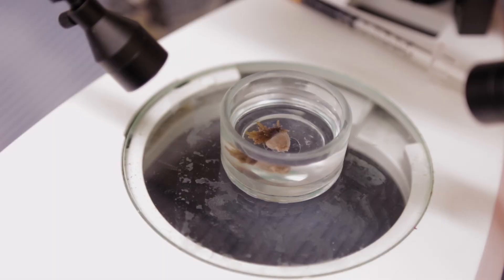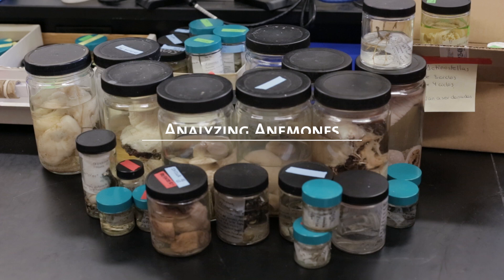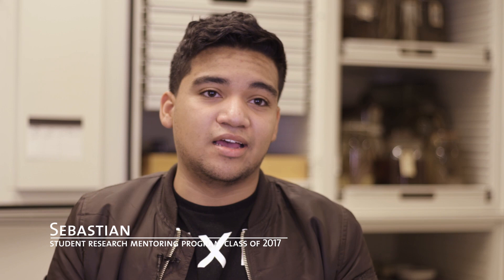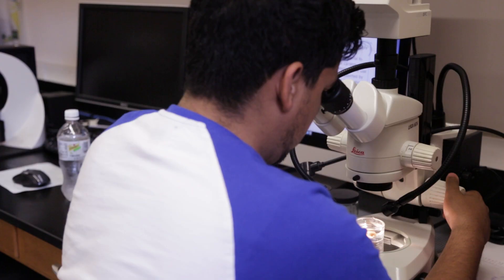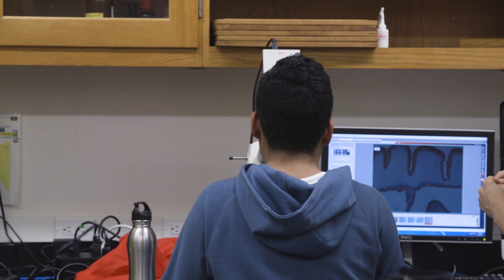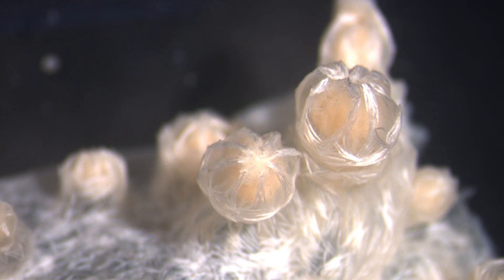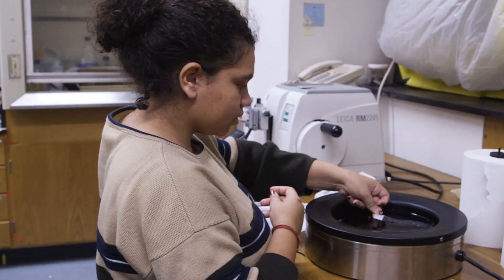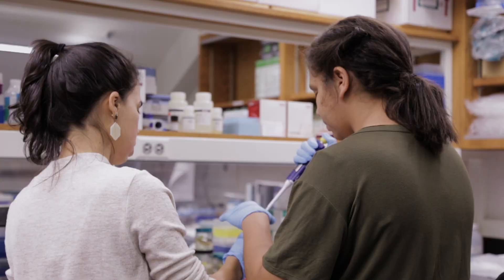Analyzing Anemones: Students Discover New Species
During a year in the Museum’s Science Research Mentoring Program, two high school students discover more than just new lab skills: they discover a new species of anemone. See how Elena and Sebastian’s project analyzing some of the invertebrate collections at the American Museum of Natural History taught them how to be scientists and helped contribute to a scientific discovery.

The Science Research Mentoring Program (SRMP) offers high school students the opportunity to join ongoing research projects lead by AMNH scientists. Learn more about the program, and apply,

Support for the Science Research Mentoring Program at the American Museum of Natural History is provided by Christopher C. Davis; The Shelby Cullom Davis Charitable Fund; The Pinkerton Foundation; the Bezos Family Foundation; the Doris Duke Charitable Foundation; the Solon E. Summerfield Foundation; Inc.; and the Adolph and Ruth Schnurmacher Foundation.